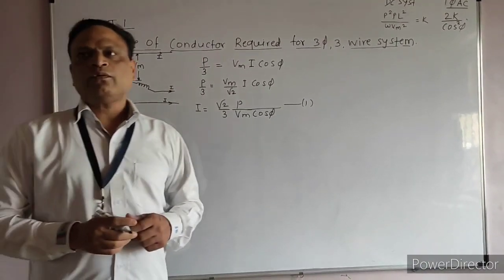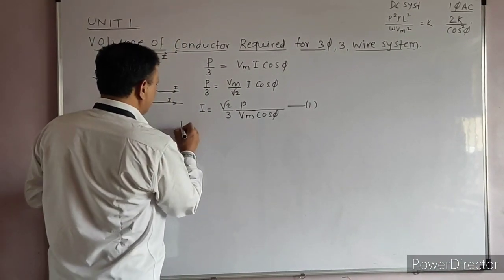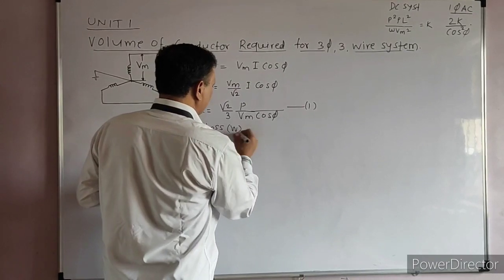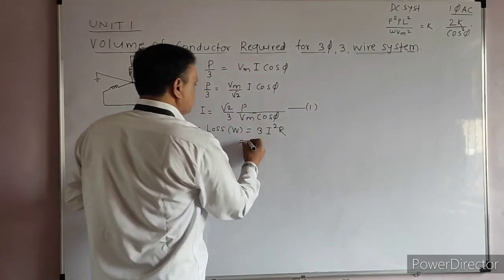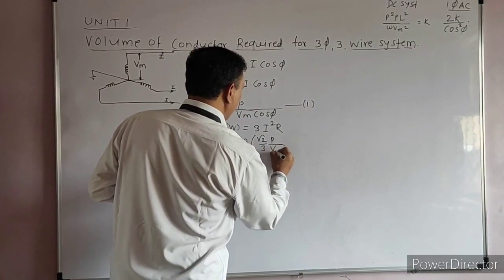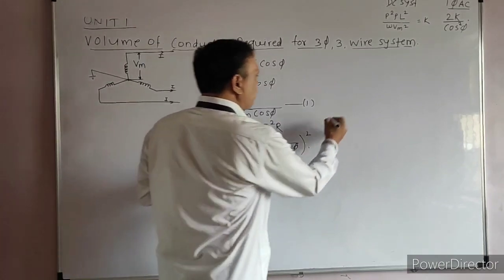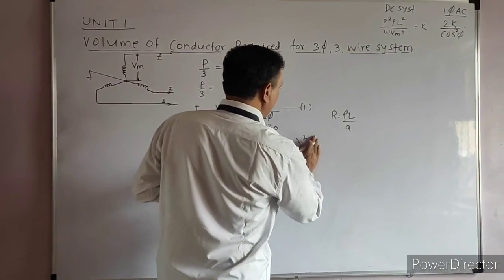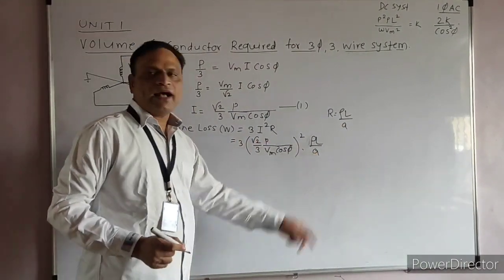Calculation of conductor volume requirement for Three phase Overhead systems.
Calculation of conductor volume requirement for Three phase Overhead systems. -part 2